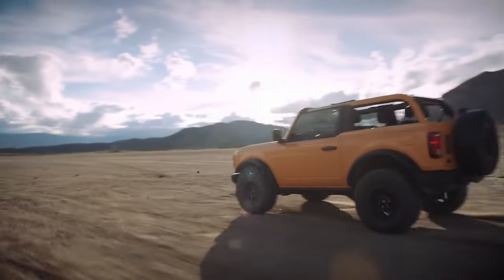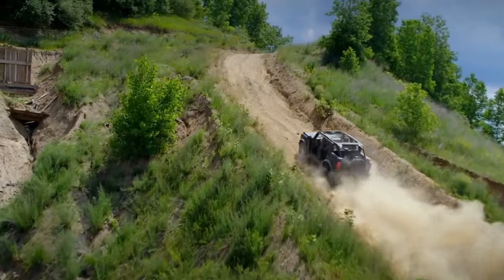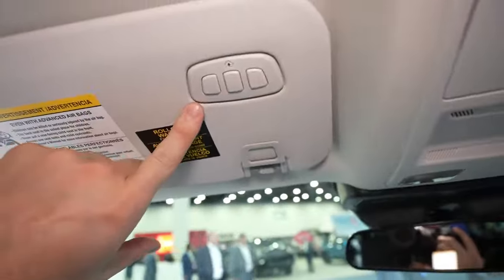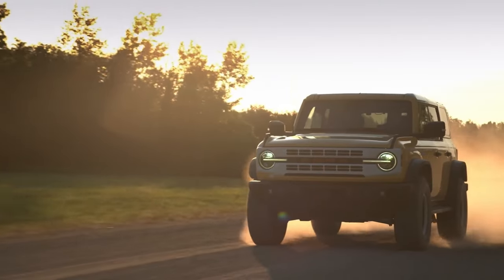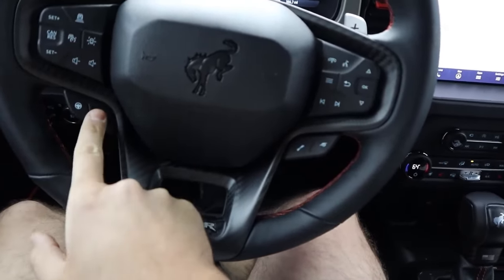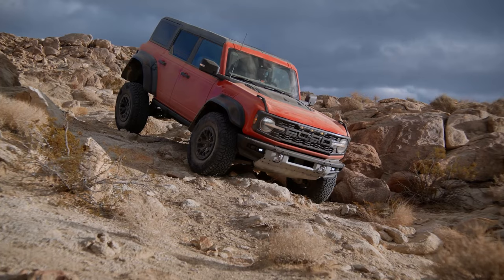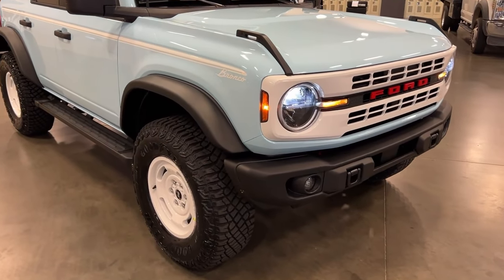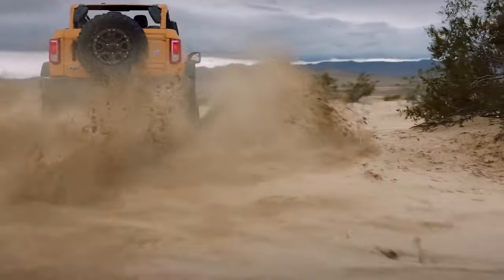10 Things You Need To Know About The 2024 Ford Bronco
Welcome everyone today we are going to discuss 10 Things You Need To Know About The 2024 Ford Bronco